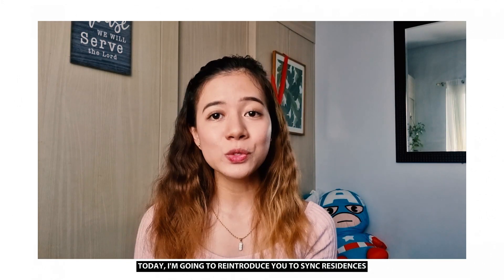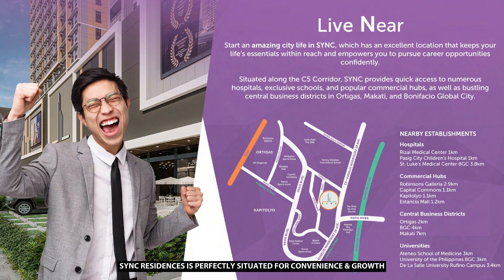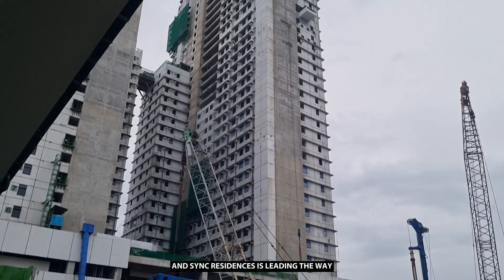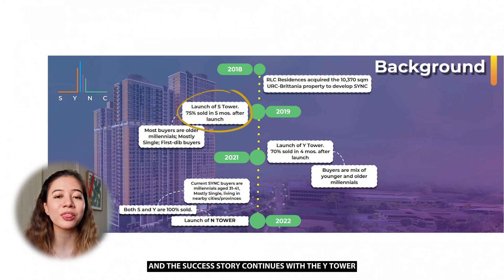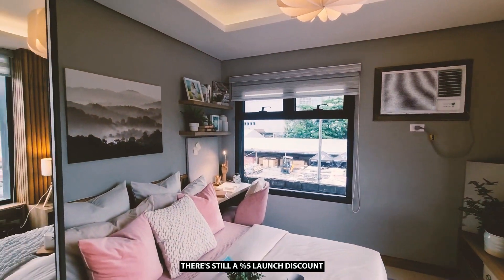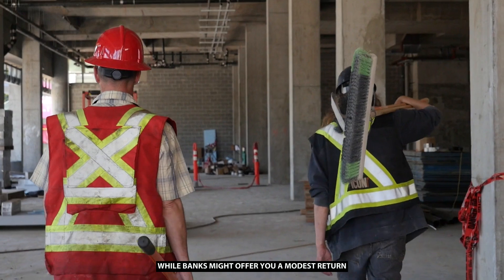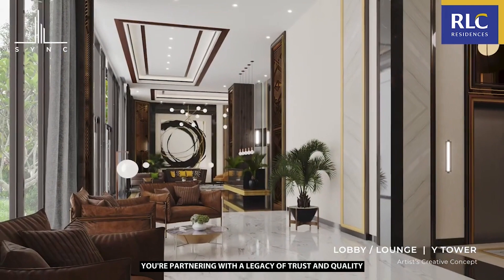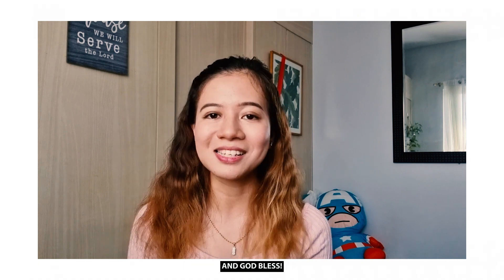2025 CONDO NEAR BGC: SYNC Residences by RLC Virtual Property Tour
Hi guys! I'm Mica Joson-Monponbanua, your Newscaster turned Realtor. I'll be featuring the most in-demand property in C5, near Bonifacio Global City and Ortigas Center.

SYNC Residences is a pre-selling development by RLC Residences set to be turned-over on 2028. It features studio units and is situated along C5 Corridor.

▫️5-minutes away from BGC
▫️5-minutes from Ortigas Center

Unit Price: 5M and Up

00:00 to 00:30 Introduction
00:31 01:21 Location
01:22 to 03:14 Why Invest in SYNC? Discounts and Payment Terms